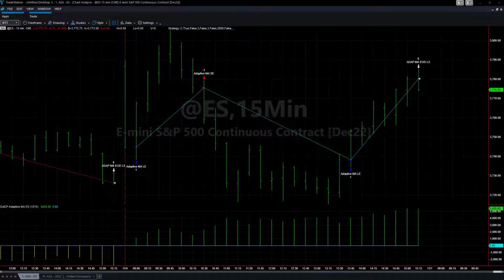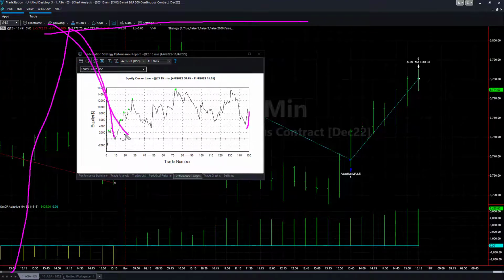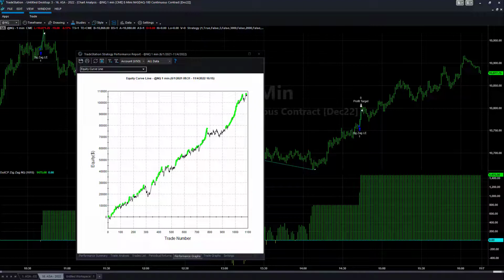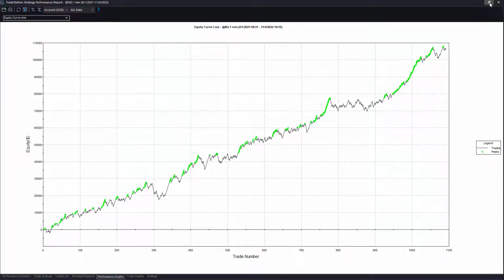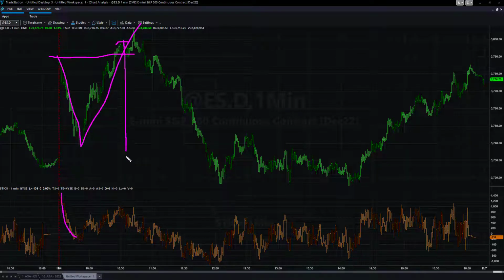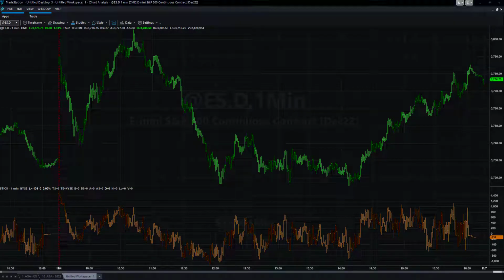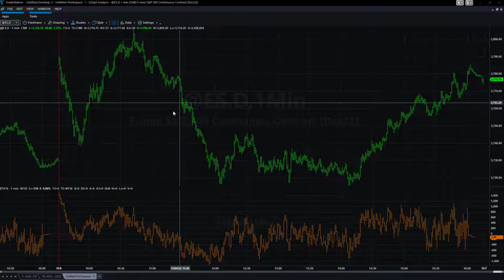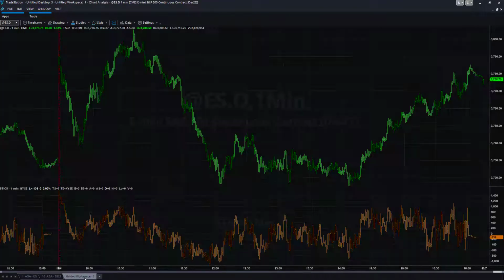Two Trading Systems and One Discretionary Trading Setup that Called Friday's Turning Points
There were three approaches that worked really well on Friday that we were not trading. Two are systematic and one is a discretionary idea that could become a strategy.

1.) Adaptive Moving Average E-mini S&P
2.) Zig Zag E-mini Nasdaq
3.) TICK Divergences

Adaptive Moving Average can do well trading the trend as well as reversal days like Friday. It captured a long, a short, and another long, capturing 3 of the 4 significant moves on the day. This strategy did well on Friday and is still in a drawdown. It has also gone sideways in the equity curve and is off its equity peaks and in a drawdown. I also used a simple rule using the Advance Decline line to improve this strategy.

Zig Zag E-mini Nasdaq recovered from a recent drawdown and is in a small pullback in the equity curve but did really well on Friday.

I am working on taking advantage of the drawdown to implement these two strategies.

The third strategy is a discretionary idea that takes advantages of TICK Divergences and could be developed into a trading system.